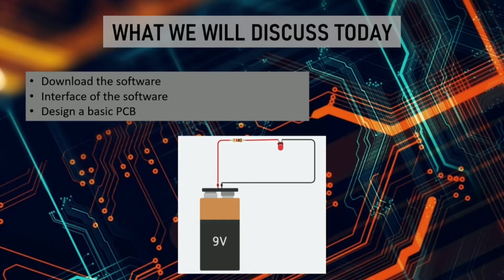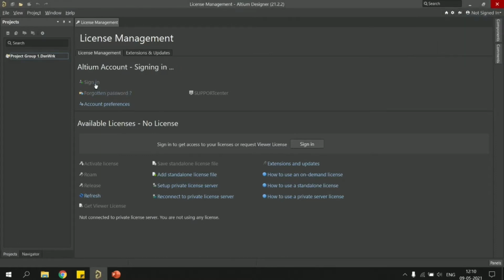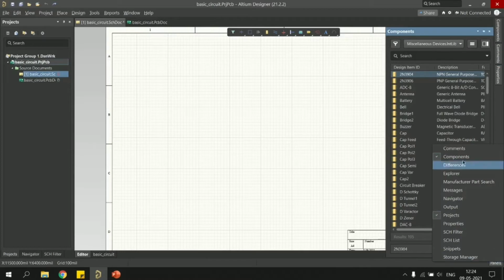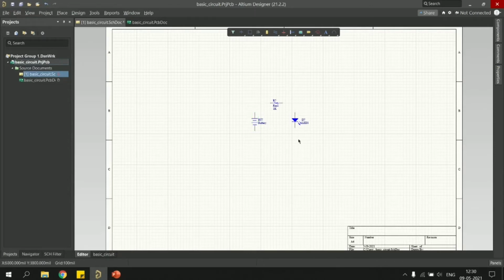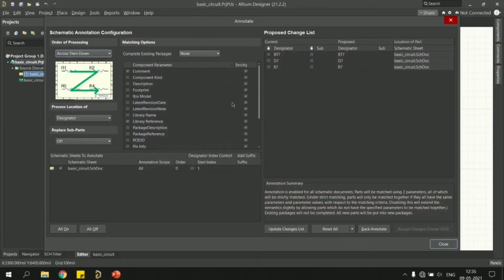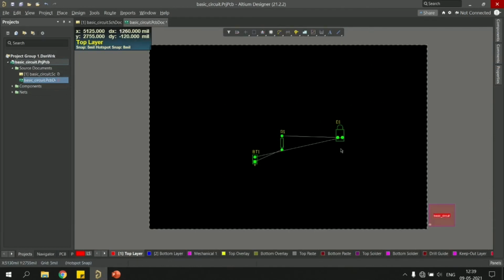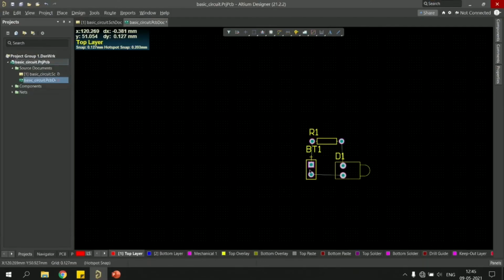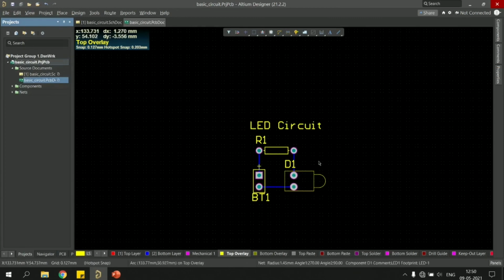PCB Designing Tutorial #2 - Introduction to Altium Designer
Altium Designer is a PCB and electronic design automation software package for printed circuit boards.

Download "ALTIUM DESIGNER" from the below link

This video has been submitted by DJS Robocon, DJSCE under the Robocraze Club Outreach Program. Video credits: Karan Mehta